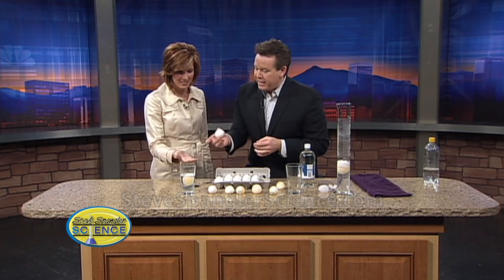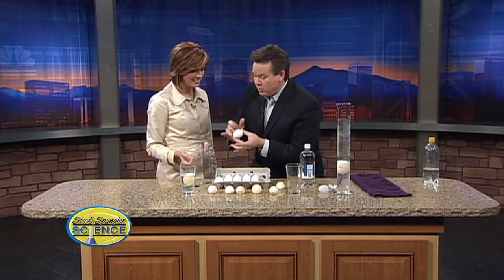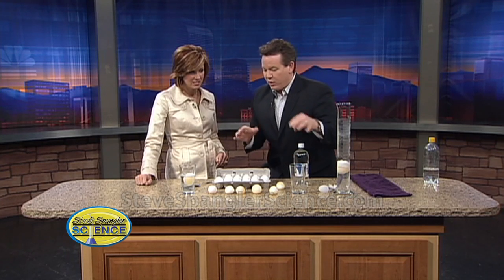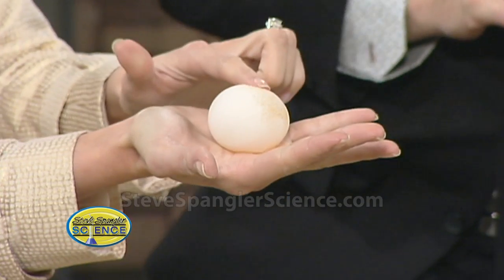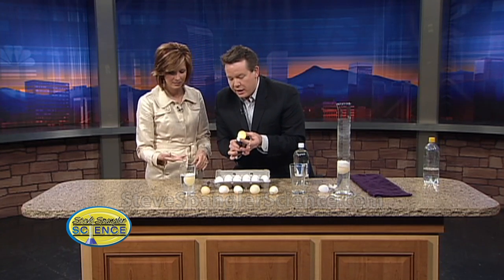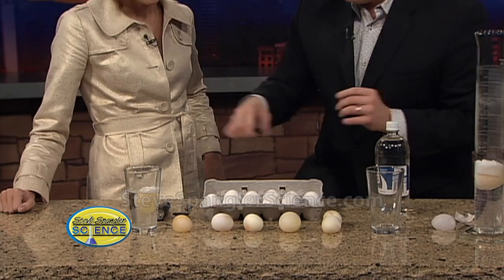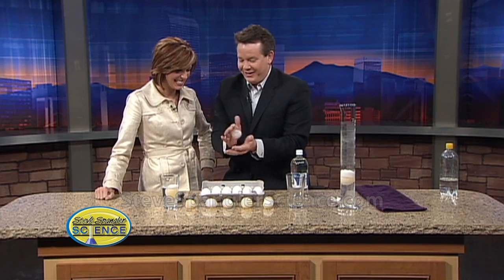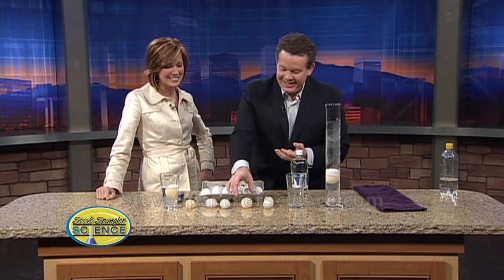Naked Eggs - Cool Science Experiment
Check out this and other cool science experiments This experiment answers the age-old question, "Which came first, the rubber egg or the rubber chicken?" It's easy to make a rubber egg if you understand the chemistry of removing the eggshell with vinegar. What you're left with is a totally embarrassed naked egg and a cool piece of science.